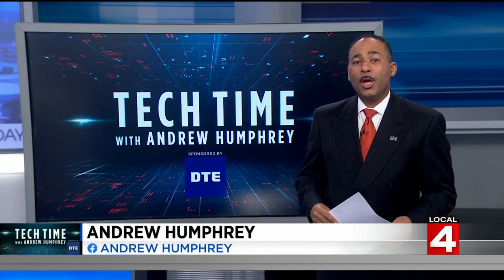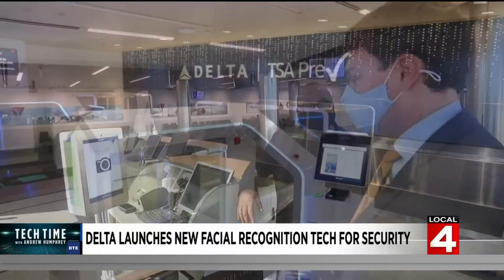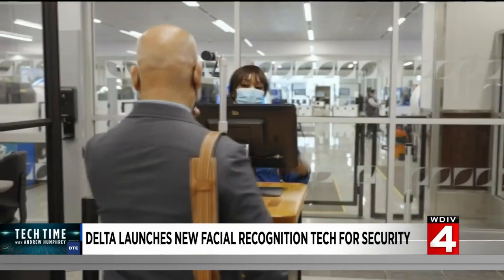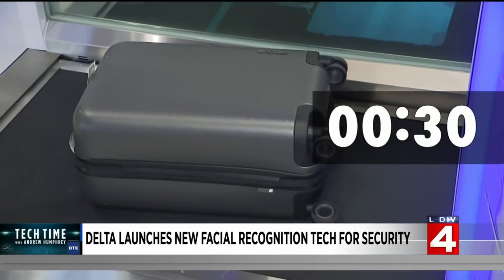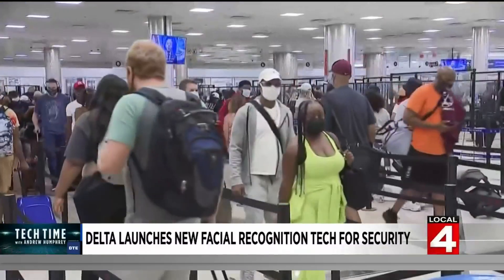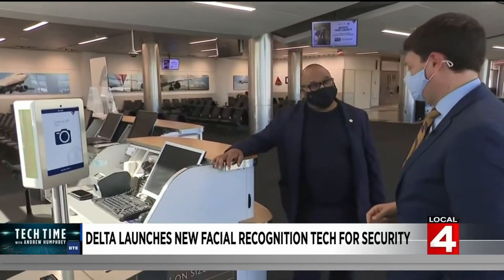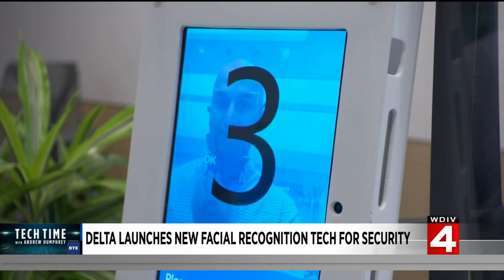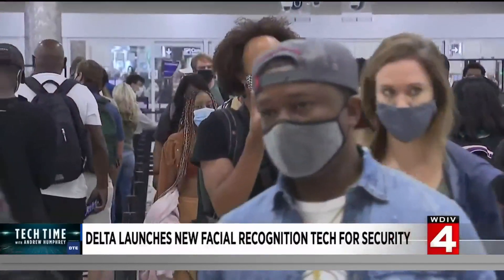Tech Time: Delta Air Lines launches new facial recognition tech for security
To streamline the check-in process at the airport, Delta Air Lines is introducing new technology to airport security: facial recognition software.